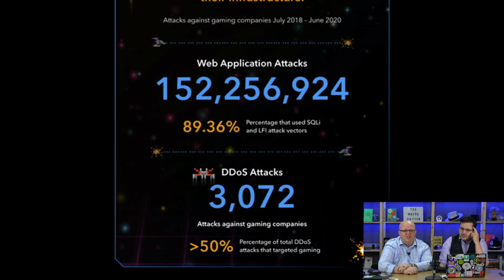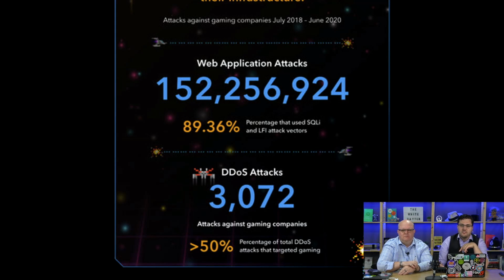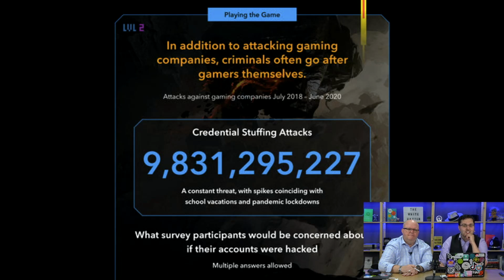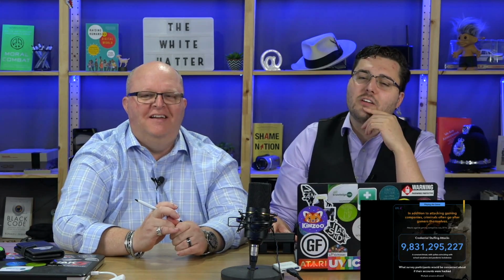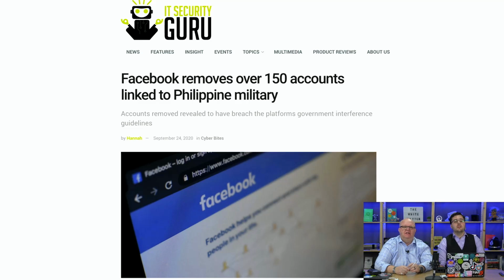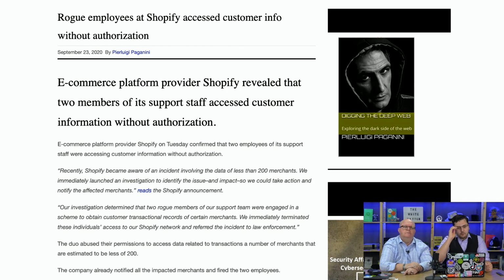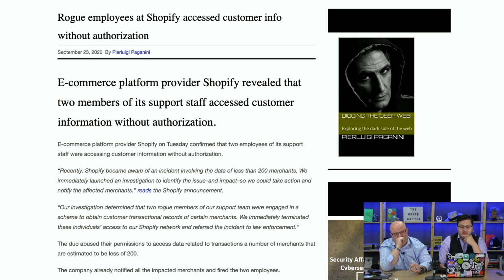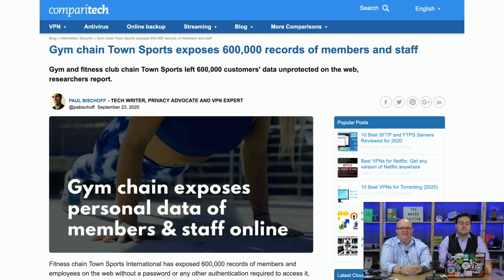More Hacks Targeting Gamers, Rouge Shopify Employee & More– The White Hatter Show Sept 28, 2020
Parent Safety week

Facebook removes over 150 accounts linked to Philippine military

Rogue employees at Shopify accessed customer info without authorization

Gym chain Town Sports exposes 600,000 records of members and staff